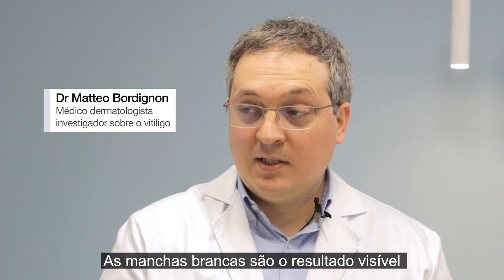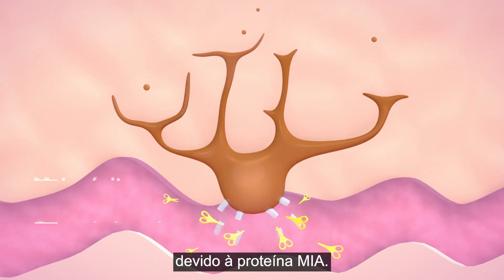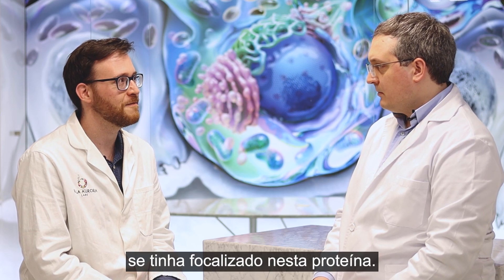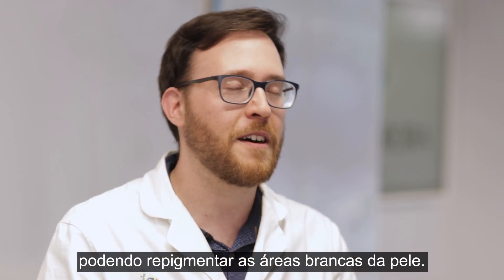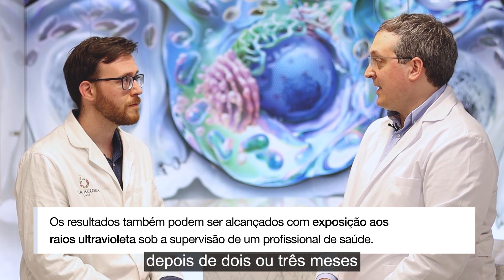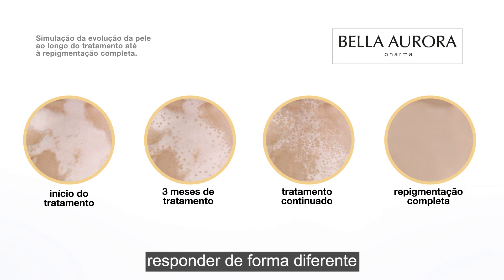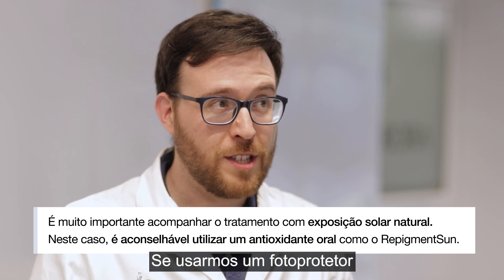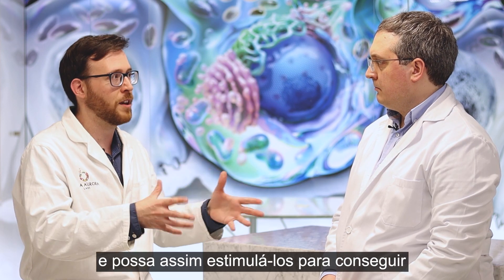Repigment | O primeiro tratamento da marca Bella Aurora para as manchas brancas da pele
Os Laboratórios Bella Aurora, especializados no estudo do melanócito há mais de 130 anos, lançam um novo tratamento específico para as manchas brancas da pele: o Repigment. Graças à colaboração com o Dr. Matteo Bordignon, dermatologista especializado no estudo do vitiligo, descobriram um novo fator que desencadeia a hipopigmentação e a fórmula para o seu tratamento.

Após anos de investigação, o Dr. Matteo Bordignon concluiu que a proteína MIA é a responsável pelo aparecimento das manchas brancas da pele. A proteína MIA, produzida anormalmente pelo próprio melanócito, destrói a sua fixação à camada basal, provocando o seu desaparecimento por esfoliação. A ausência do melanócito, a célula responsável pela pigmentação, provoca o aparecimento das manchas brancas. Graças à sua inovadora fórmula patenteada, o Repigment12 inativa a proteína MIA, evitando a sua ação sobre o melanócito e conseguindo a recuperação da zona despigmentada.

Descubra mais informações sobre a investigação do Dr. Matteo Bordignon no sítio na internet dos Laboratórios Bella Aurora
Também tem à sua disposição o endereço de correio eletrónico para nos enviar todas as suas dúvidas sobre este novo tratamento.